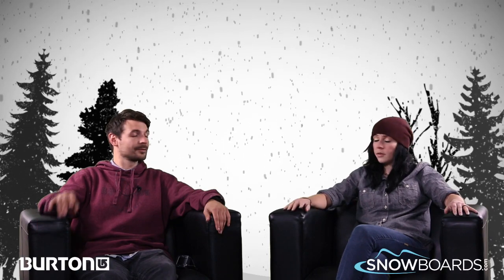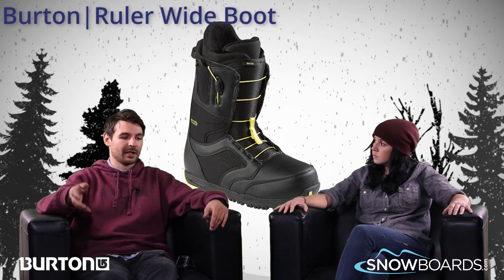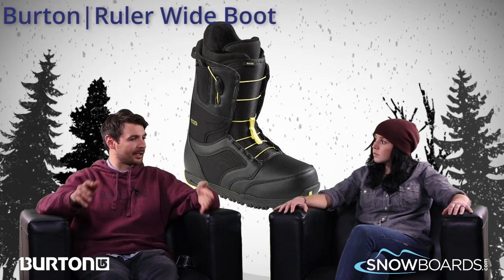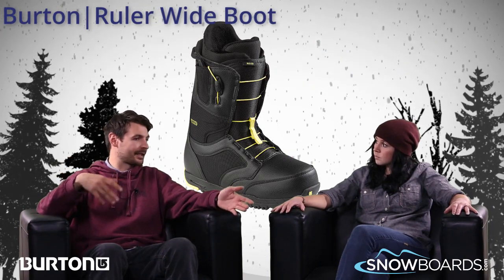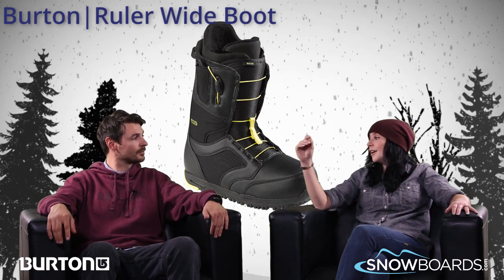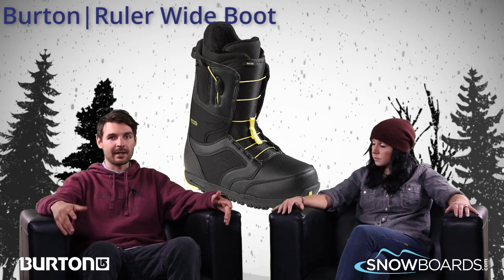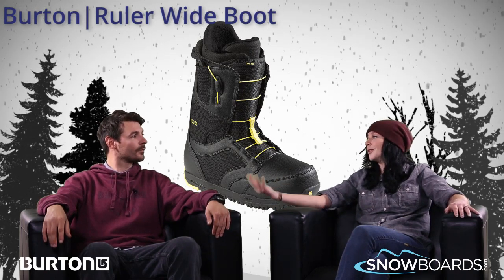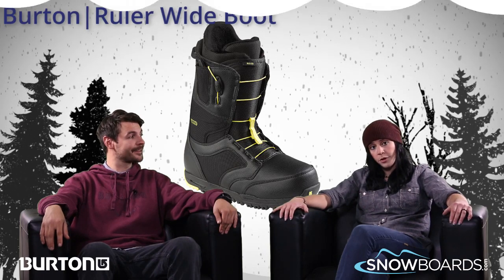2015 Burton Ruler Wide Mens Boot Overview by SnowboardsDOTcom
The Burton Ruler Snowboard Boots were made for the advanced to expert level rider who want to take their game to the next level. The Ruler features Burton's Shrinkage Footprint Reduction Technology which reduces the boot's profile by an entire size. Gone are the days of bulky, heavy boots and now you can shred in lighter weight and more comfortable ones. Speed Zone Lacing System gives you True Zonal Lacing Control and super easy entry and exit. The Imprint 2 Liner features a Velcro closure system and man fur for added comfort. Keeping those toes of yours comfy and toasty is the 3M Thinsulate Insulation and Sleeping Bag Reflective Foil which reflects heat back into the boot for tons of warmth on those super-cold days when you still want to be on the mountain. The Power Spine Backstay offers up that medial/lateral support, edge-to-edge response and tons of durability. The Ruler is going to be comfortable straight out of the box. Your shredding skills will be elevated with the time honored technology and performance with the Burton Ruler Snowboard Boots.